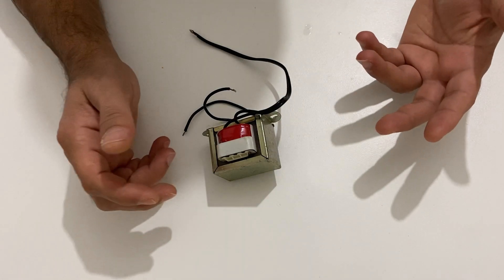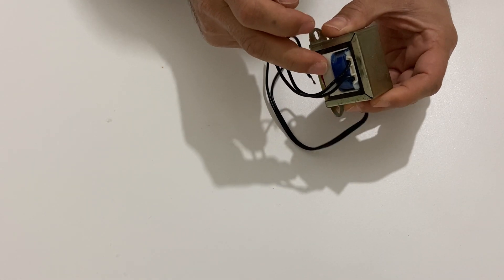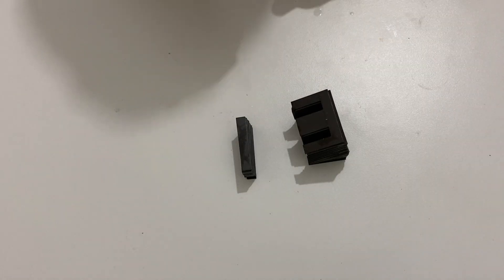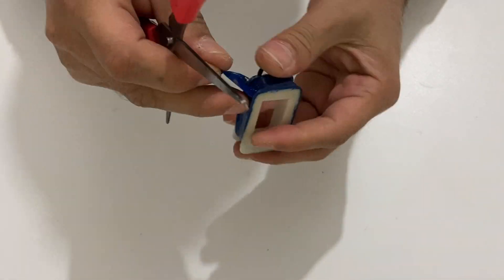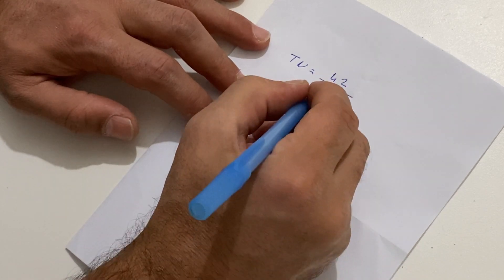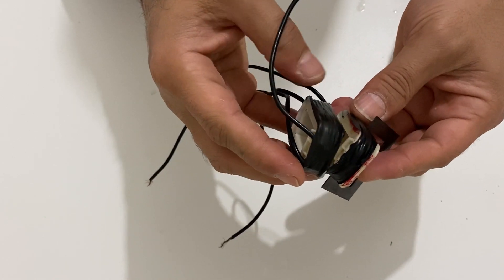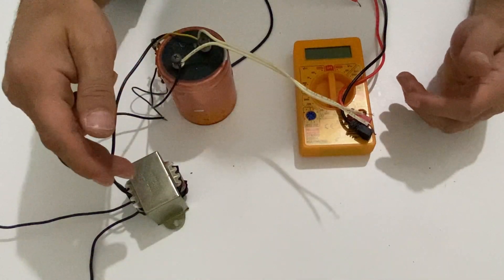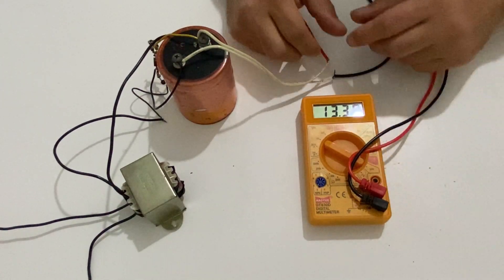How to Repair an Old or Broken Transformer | Calculation of the Number Windings is Included.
In this video l will show you how to repair a broken transformer and rebuild and old transformer. I will also show you how to make a transformer at home. You will learn how to make and build a transformer.
Don’t throw your old, broken transformer. In this video you will also learn how to get magnet wire, copper wire, gauge wire from a transformer. If you want to learn how to calculate the the winding, turn numbers of a transformer you can watch this video.
How to repair broken transformer,
How to repair old transformer,
How to rebuild a transformer,
How to winding a transformer,
How does a transformer work,
Working principle of transformer,
What a transformer do,
What a transformer used for,
Magnet wire,
Copper wire,
Gauge wire,
rea magnet wire,
essex furukawa magnet wire,
copper magnet wire,
how to strip magnet wire,
what is magnet wire used for,
magnet wire and copper wire difference,
where to get magnet wire,
magnet wire price,
aluminium magnet wire,
ampacity of magnet wire,
aluminum vs copper magnet wire,
magnet wire battery,
bulk magnet wire
magnet wire current rating,
magnet wire connectors,
magnet wire calculator,
magnet wire coil calculator,
magnet wire connection methods,
current transformer,
types of transformer,
isolation transformer,
doorbell transformer,
a transformer is used to,
transformer calculator,
current transformer working principle,
construction of transformer,
core type transformer,
constant voltage transformer,
transformer definition,
transformer diagram,
dc transformer,
winding calculation of a transformer,
how to calculate winding turn number of a transformer,
transformer electric,
transformer equation,
transformer explained,
efficiency of transformer,
equivalent circuit of transformer,
DIY ideas,
DIY projects,
Homemade,
Trending,
youtube shorts,
Scrub materials,
Repairing,